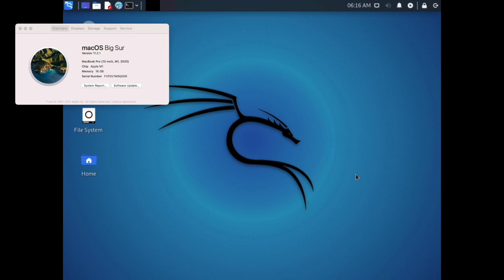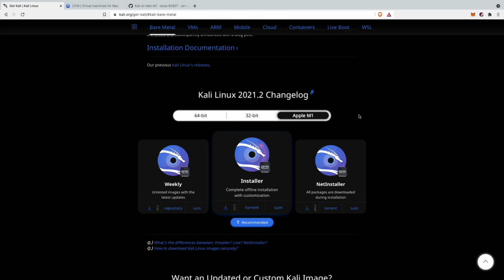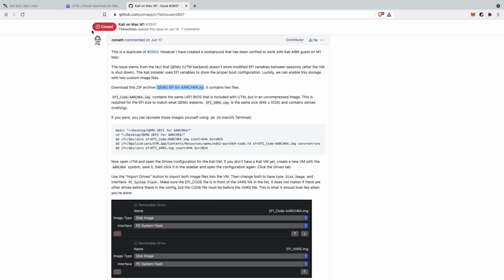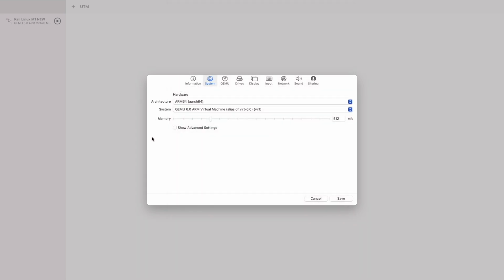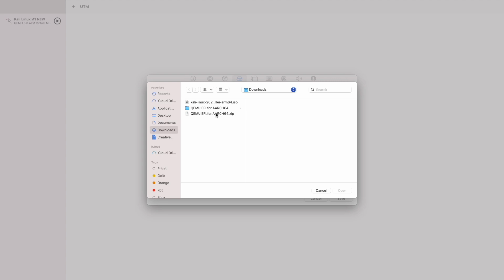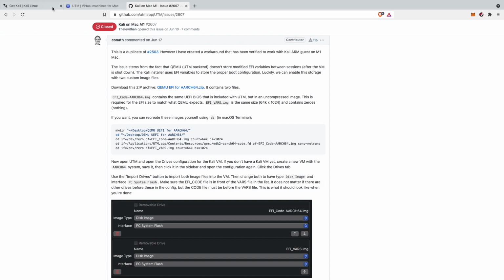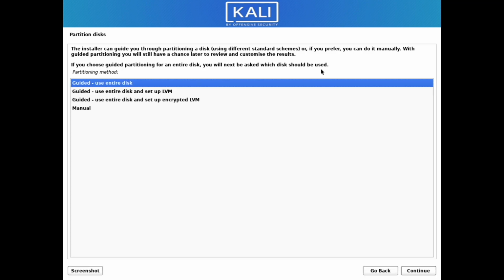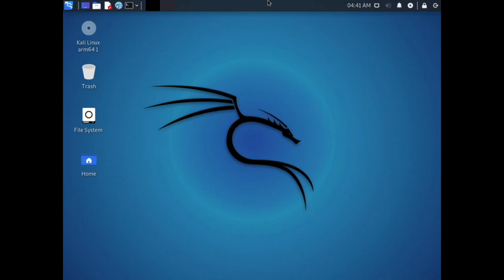How to Install Kali Linux on Apple M1 Mac for Free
Hello guys and welcome to my new video. In todays video I am going to show you how you can run Virtual Maschines VM using UTM on your M1 Macs using OS Big Sur and how to download and install kali linux on it.